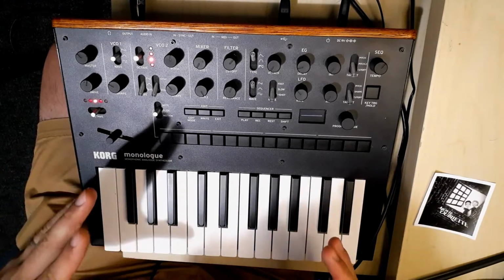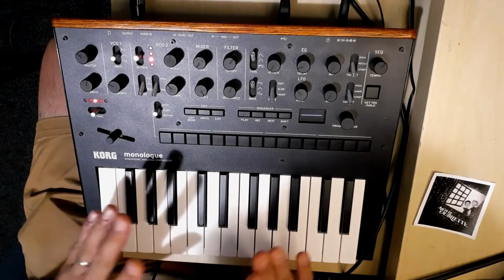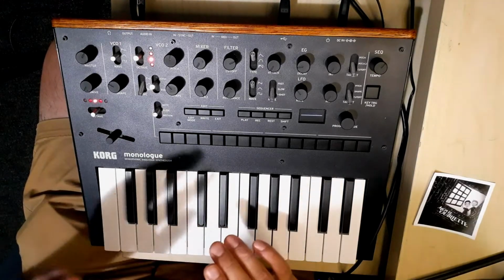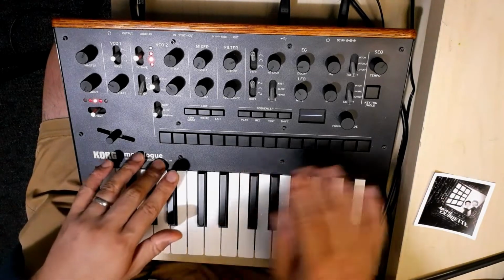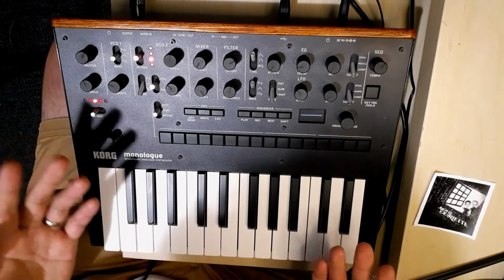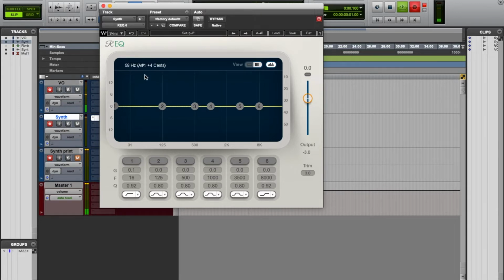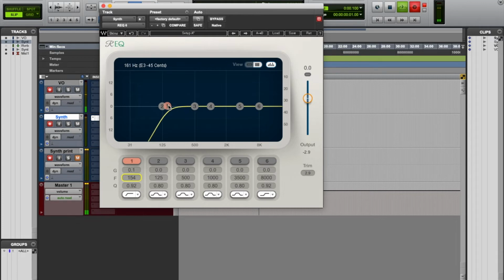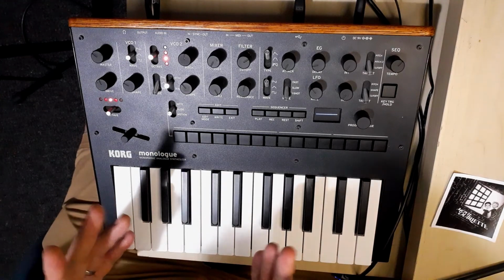Claps: Drum samples on Korg Monologue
This is a method to making claps on the Korg Monologue.